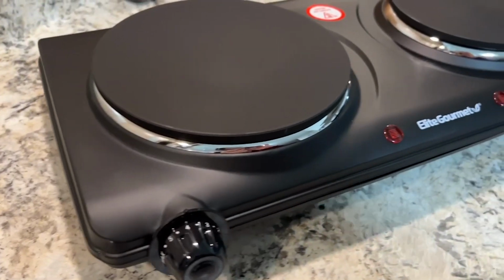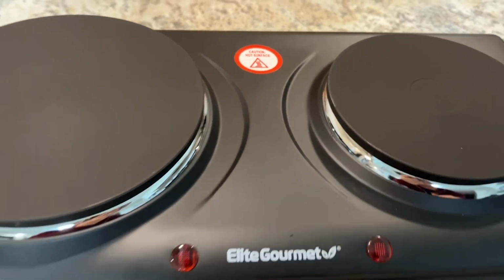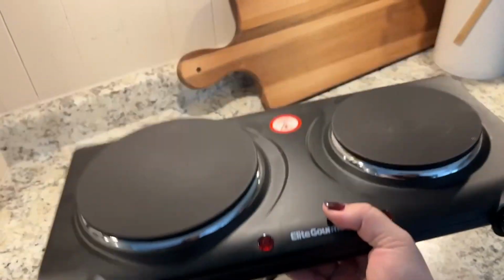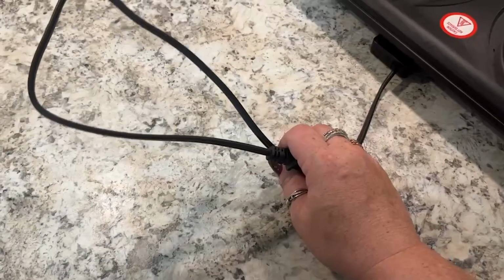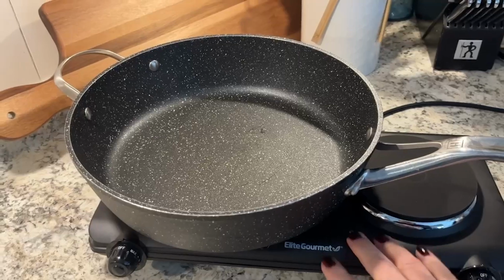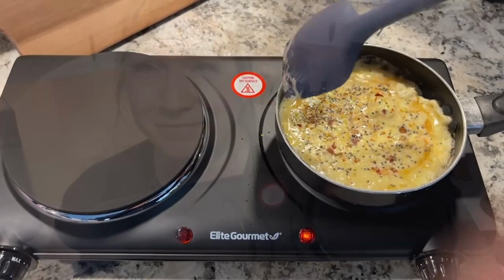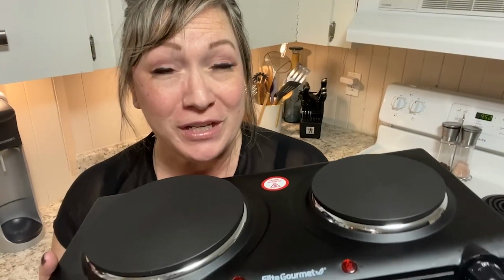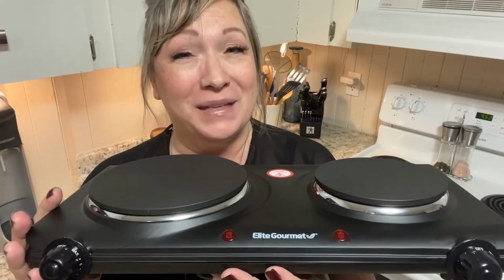Elite Gourmet Electric Hot Plates | Our Point Of View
Check Our New Website For Amazing Deals!
(Commissionable Links)

Easy to Clean: 6.5-inch and 5-inch Cast Iron flat cooking plates are nonstick and easy to clean with a damp cloth or non abrasive sponge
Adjustable Temperature: Quickly reach and sustain the desired LOW, MEDIUM or HIGH heat settings with the variable temperature knob to keep food warm or boil hot water.
Built in Safety: Dual power indicator lights on the front of the burner remind users when the item is powered ON; non skid feet ensure the burner remains stable during use.
Compact and portable: the compact size of the burner makes it an easily accessible item to take on the go wherever an extra cooking device is needed, at school, office, camping trips or home.
Efficient Power - With a combined wattage of 1500W, dual hot plates and individual temperature controls, delicious meals can be cooked simultaneously.